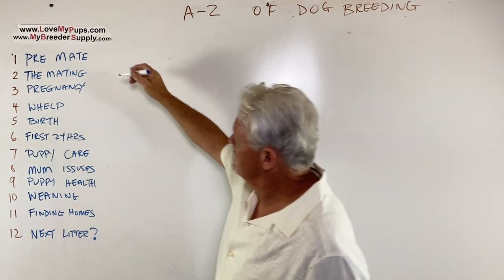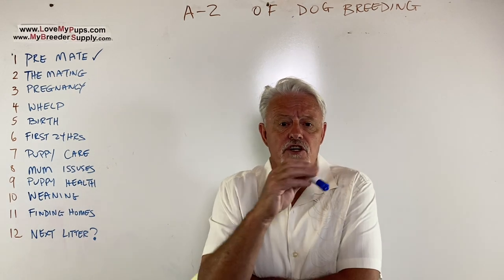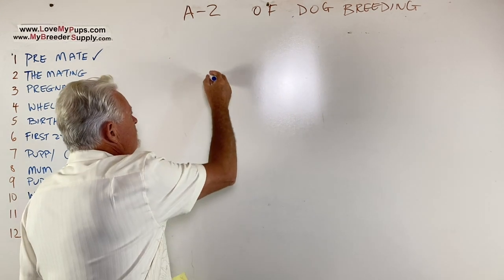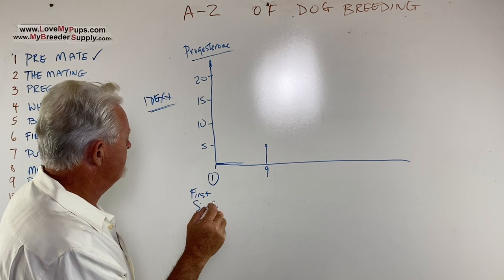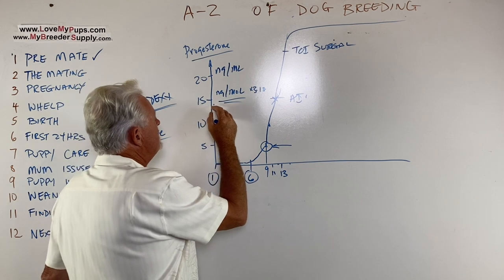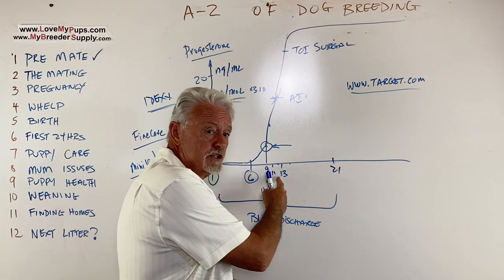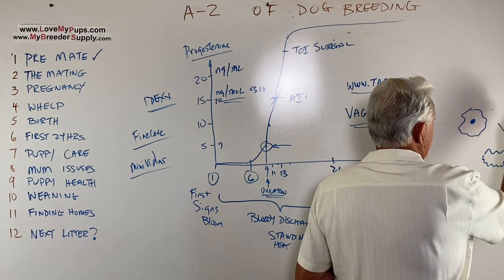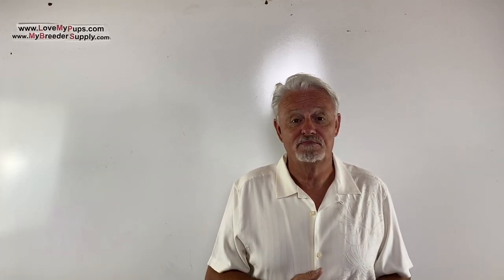Dog breeding A-Z part 1A of 12 parts Pre-Mate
Dog Breeding, getting ready for mating.

If you like James’s teaching style, you'll love his dog breeding courses.

Get a free PDF of the Puppy Sales Contract James uses. Customize and add to it for your own use.

"All About Dog Breeding Q & A" (A frequent feature on this channel): James answers your questions while he's driving with Tami. Your questions can be about whelping, vaccinations, fluffy Frenchies, mating, genetics, or anything else. James's advice is applicable to all dog breeds: French Bulldogs, Labrador Retrievers, German Shepherds, Poodles etc.